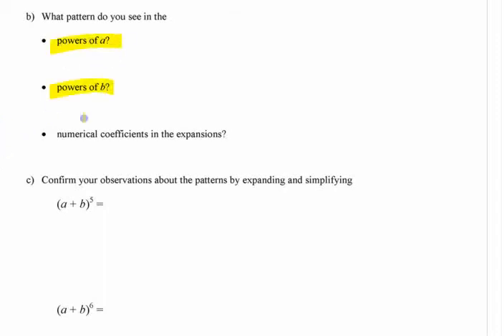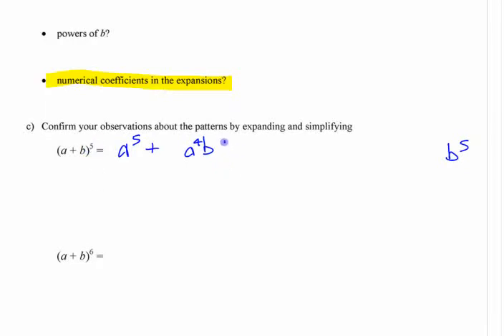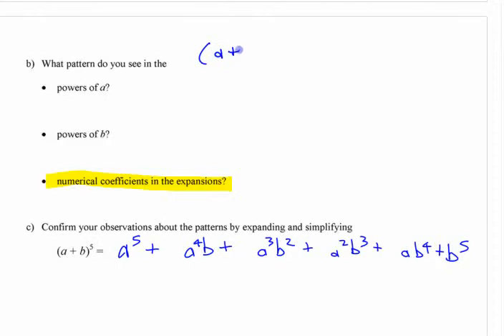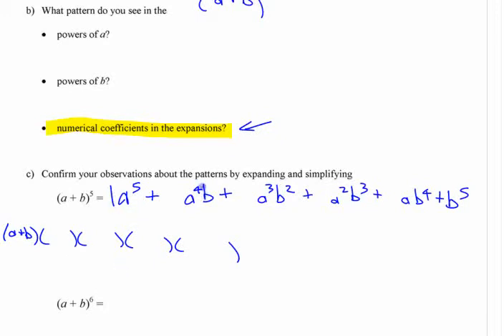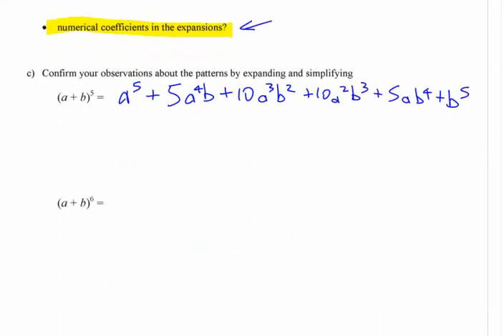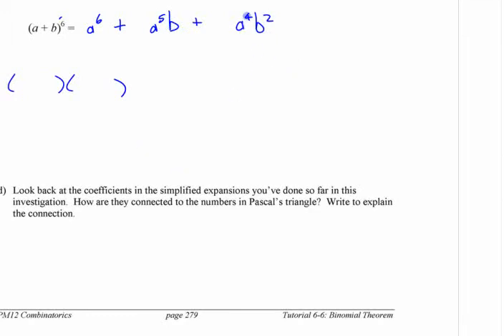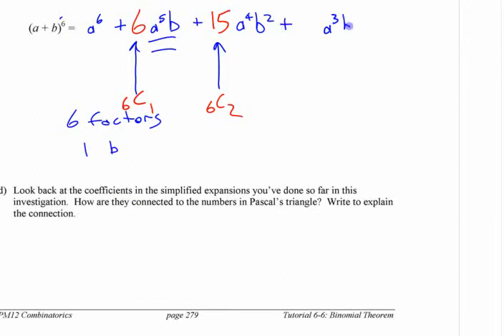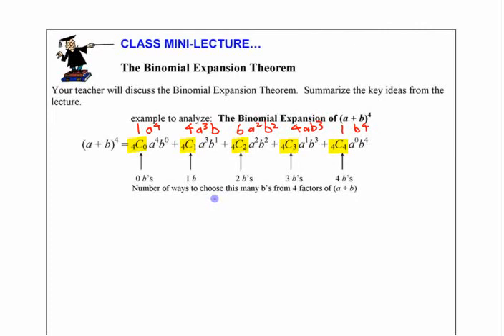PC12 11.3b (pt3) the Binomial Theorem